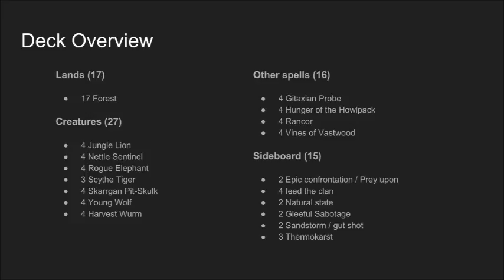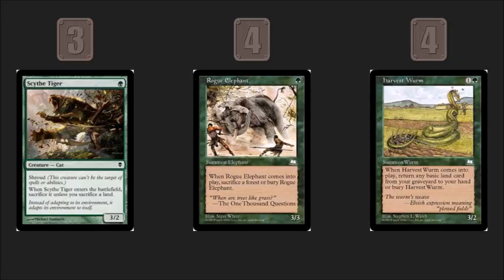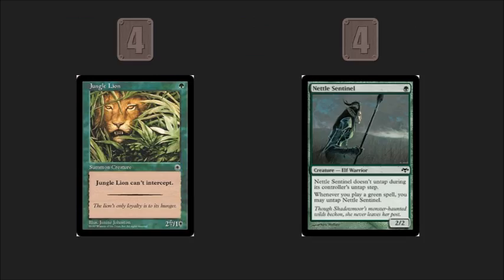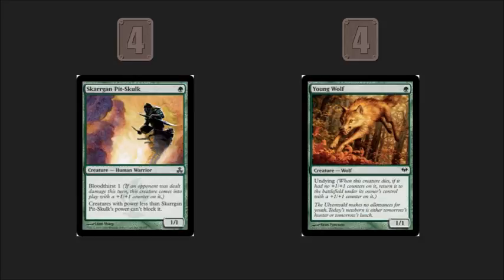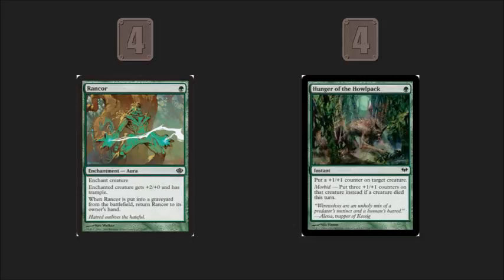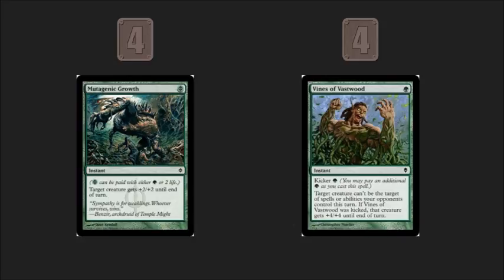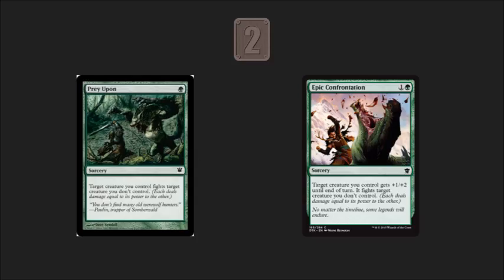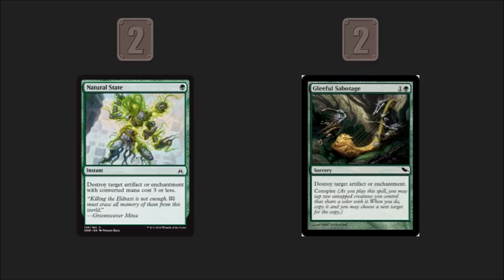MTG - Land Stompy Pauper Deck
Land Stompy
Lands (17)
17 Forest
Creatures (27)
4 Jungle Lion
4 Nettle Sentinel
4 Rogue Elephant
3 Scythe Tiger
4 Skarrgan Pit-Skulk
4 Young Wolf
4 Harvest Wurm
Other spells (16)
4 Gitaxian Probe
4 Hunger of the Howlpack
4 Rancor
4 Vines of Vastwood
Sideboard (15)
2 Epic confrontation / Prey upon
4 feed the clan
2 Natural state
2 Gleeful Sabotage
2 Sandstorm / gut shot
3 Thermokarst